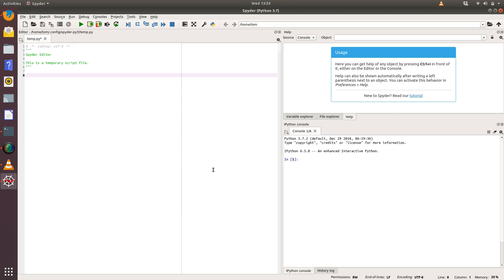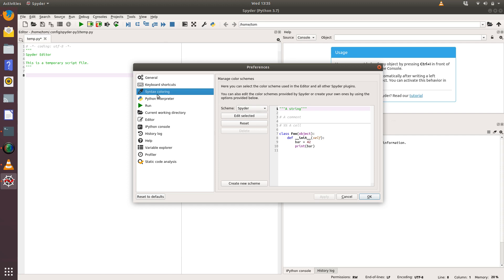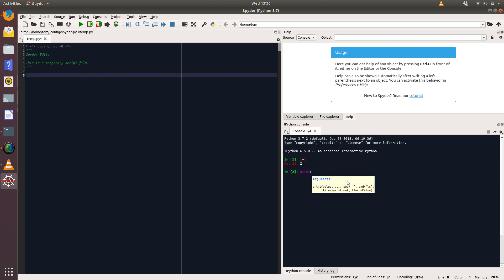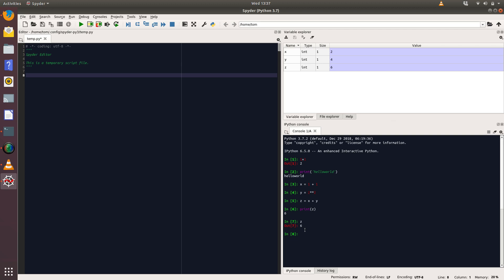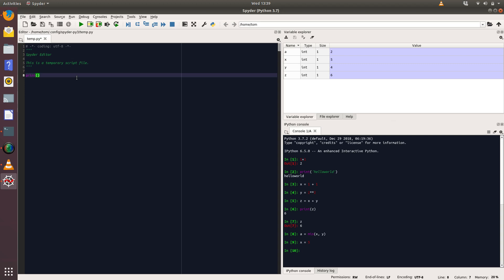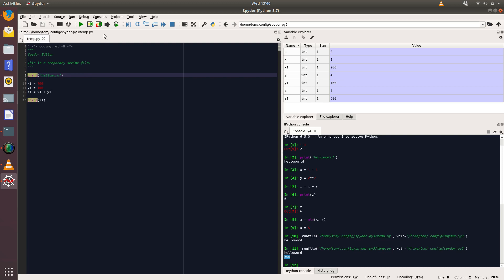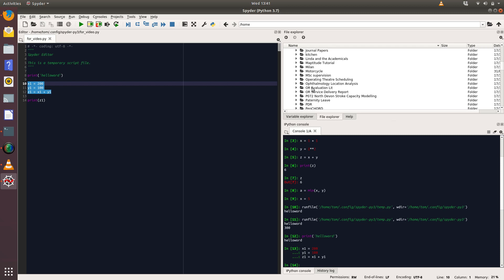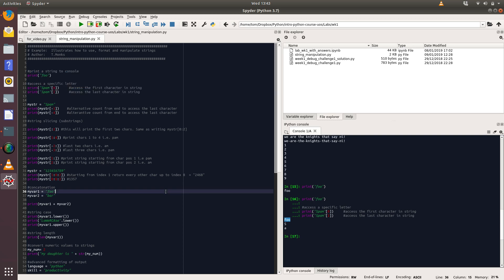Introduction to Spyder 3 IDE for coding in Python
A short video to introduce basic usage of the Spyder 3 IDE.

Please ensure that you are using Spyder 3 and Python 3 for the labs.   The University labs have both Spyder 2 and Spyder 3 installed.  The correct version to use is Python 3.